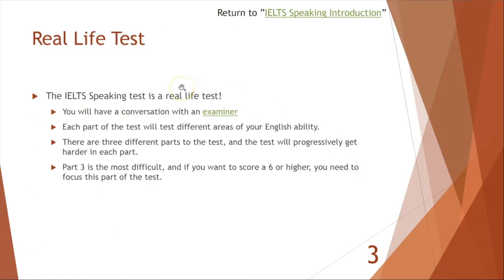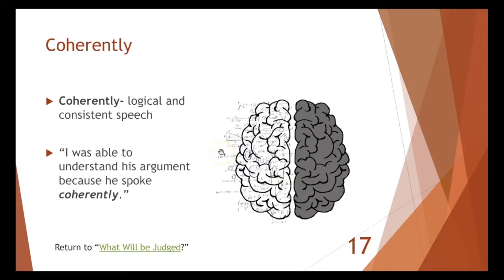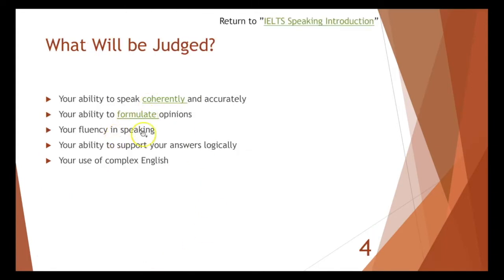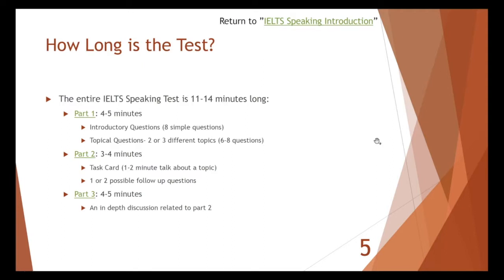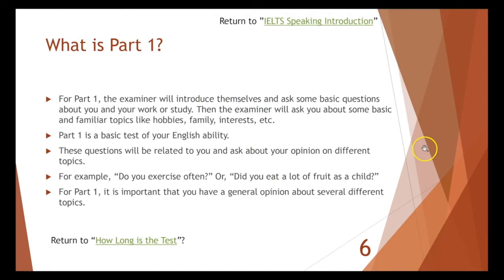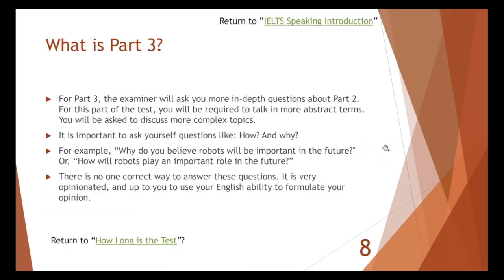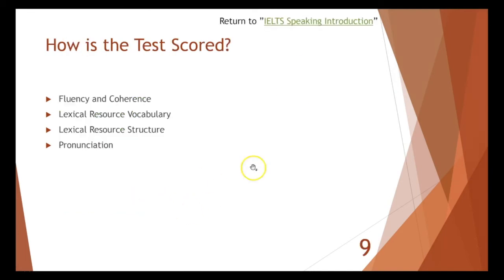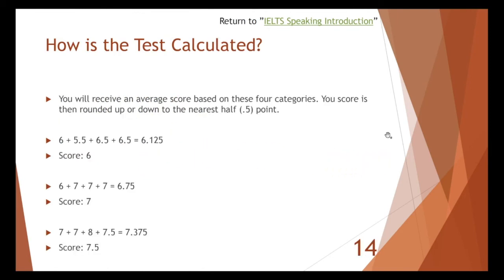IELTS Speaking Introduction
This is an introduction to the IELTS Speaking Exam for the SE Tests IELST Speaking Teachable Course.